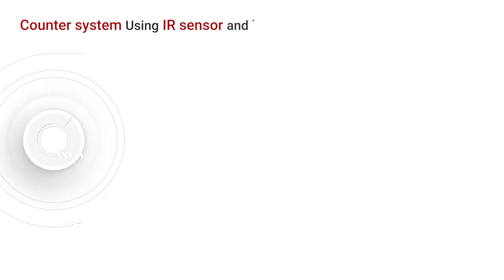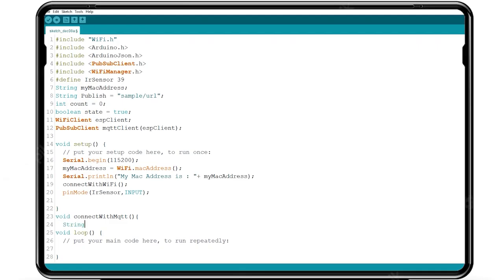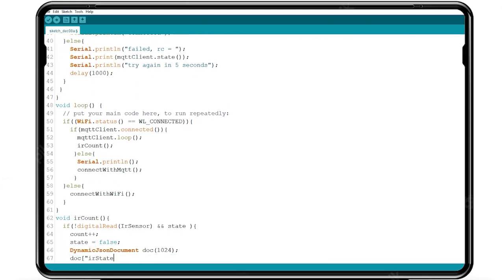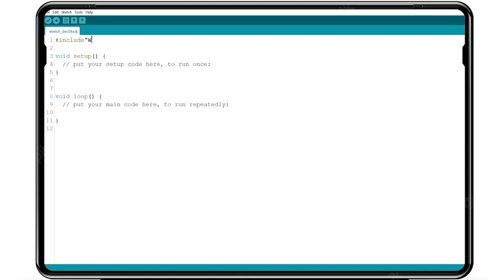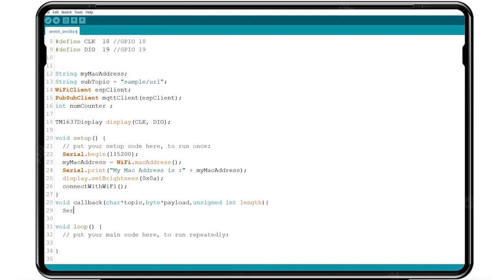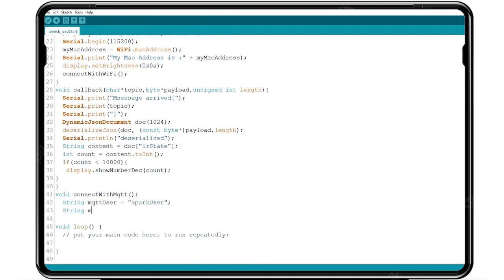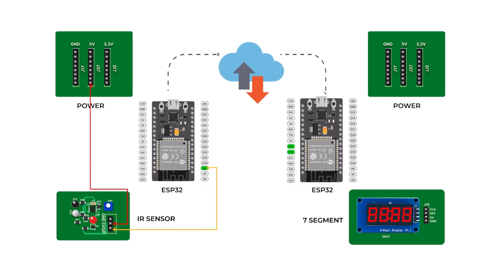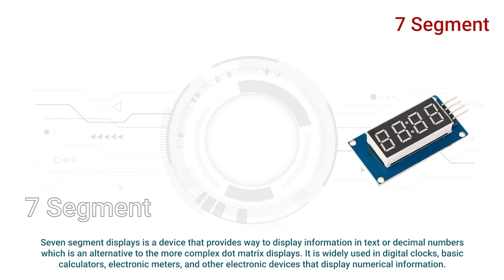The Petal Netalla IoT Kit: IoT Based Person Counter using IR Sensor and 7 Segment display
Petal Netalla is a learning IoT Kit that provides knowledge on creating connected devices - known as the Internet of Things (IoT) - quickly and easily. Students will learn how to build internet-connected objects such as a Smart home, Smart City, Smart Industry, and Smart urban farming, Smart Irrigation systems by following the content step-by-step tutorials for more than ten different projects - fun, creative experiments with real-life components.

The Petal Netalla IoT Kit provides knowledge on creating connected devices - known as the Internet of Things (IoT) quickly and easily. All the activities adopt a learning-by-doing approach, through which students acquire knowledge by constructing fully functional solutions which teach them to write, deploy, and interact with the board through our web application.

The Petal Netalla IoT Kit - is an industry-standard IoT tool that will prepare students for their future careers. An exclusively designed program interface that lets the user see real-time changes in the output from anywhere. The Petal Netalla lets you make 150+ experiments with the IoT kit.

Wide Range of Applications in

• Smart Agriculture
• Audio Applications
• Speech Recognition
• Image Recognition
• Retail Applications
• Smart Building
• Drones for Video Streaming
• Health Care Applications
• Wi-Fi-enabled Toys
• Wearable Electronics
• Home Automation
• Industrial Automation

About Petal Automations

India's Trusted IoT-based App Development Company!

The Petal Automation is a tech-leading IoT Development company in the Digital Era. We have furnished the Best-Suit IoT Hardware & Software Solutions to our noteworthy clients. Our pilgrimage started with a passion for a standalone monarch in the business. We enhanced the common denominator to help the end platform owners to save time and money and allow them to focus on their core product. That's why we have combined to create new successful entrepreneurs all over the world!

With the most delinquent technologies & periodic upgrades in the products, we always fulfill our customer's needs. During a short span, we frequently try to endorse our clients to commence their entrepreneurial journey with the most suitable quality products in all IoT sectors. It is just the beginning. We planned to cover all business sectors.